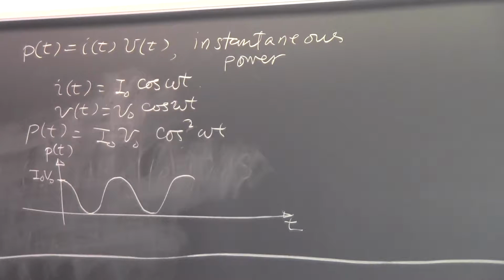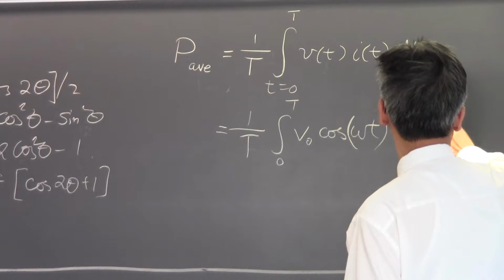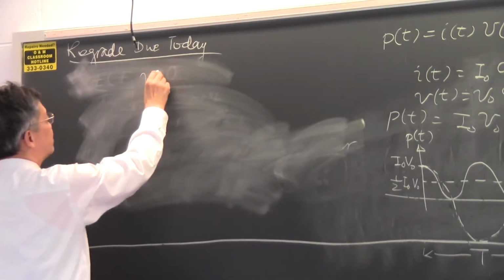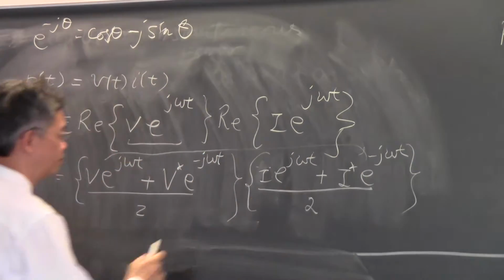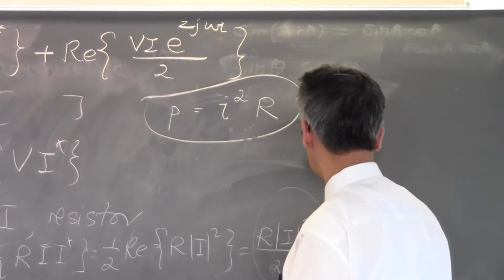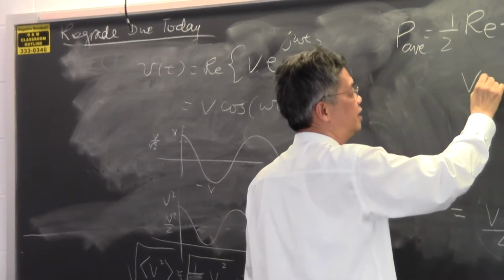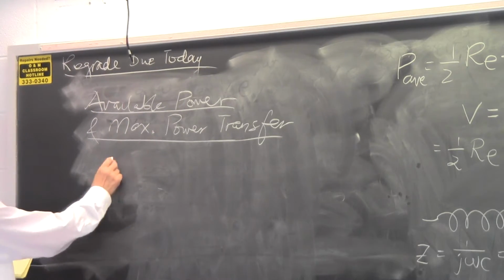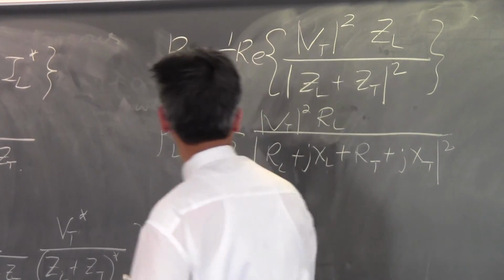UIUC ECE 210 21-1